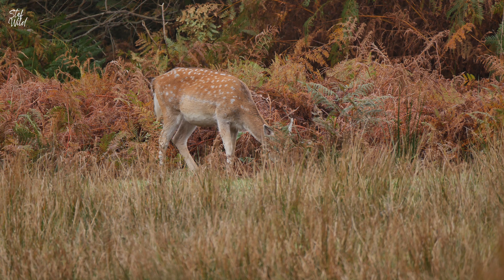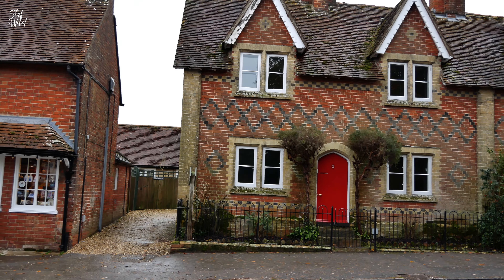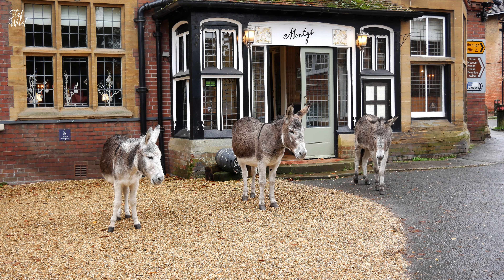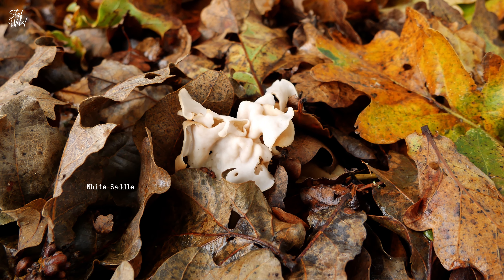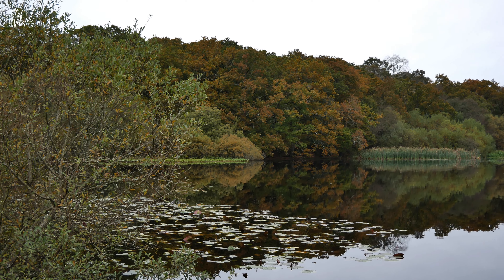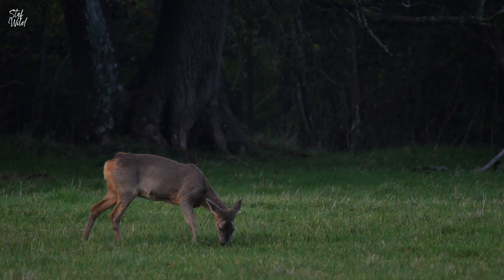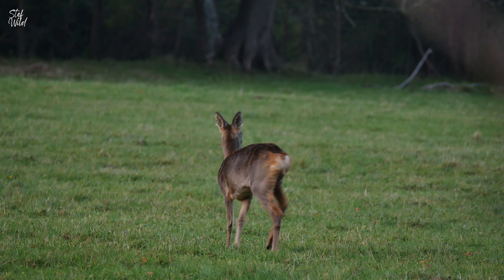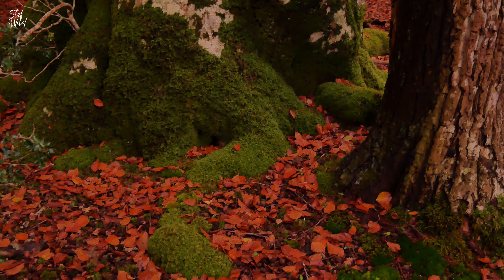The Beauty of Autumn in the New Forest | Fallow & Roe Deer, Fungi, Nuthatch, Kingfisher & more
Join me for an autumnal day in the New Forest!
Don't forget to watch in 4k